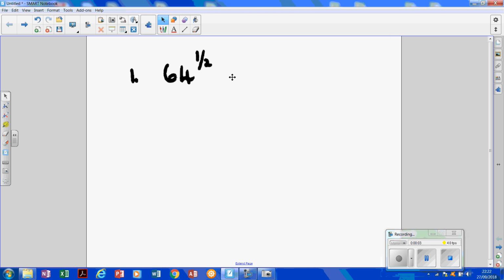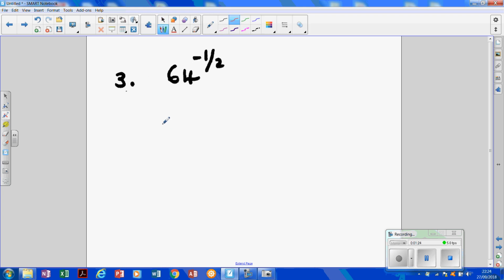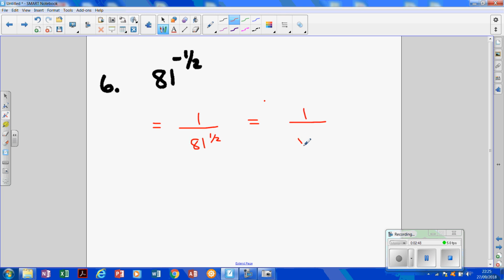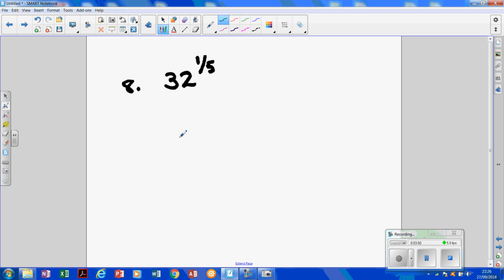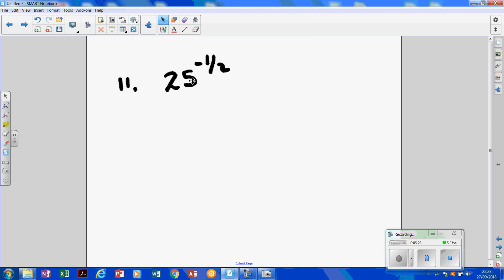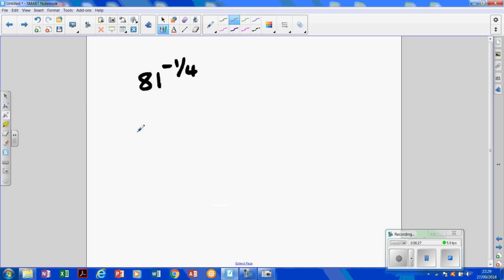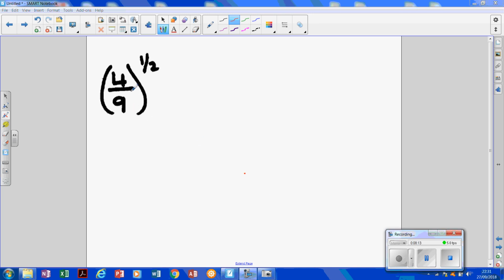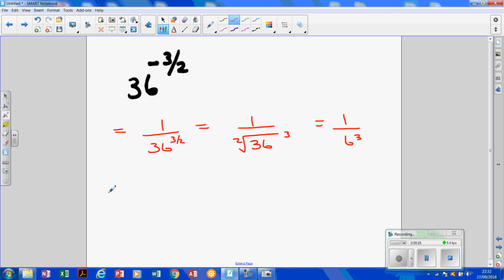Evaluating indices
Using powers and roots